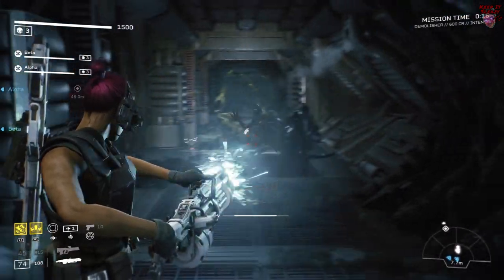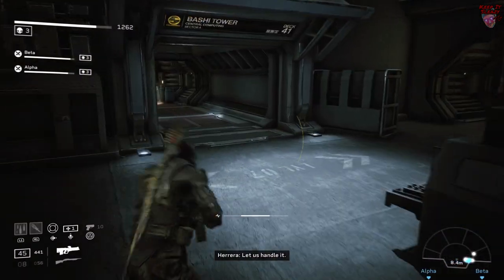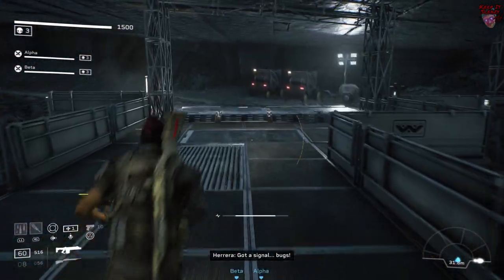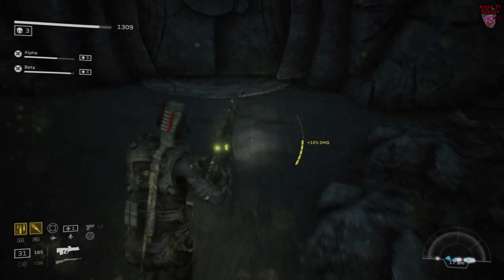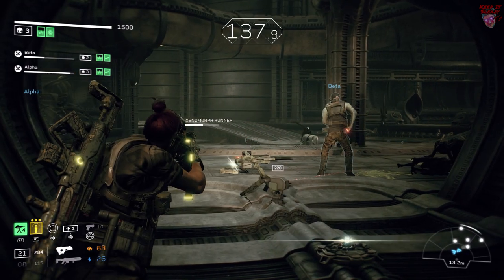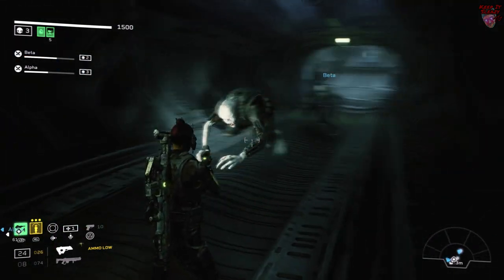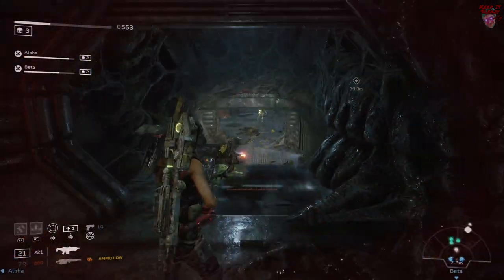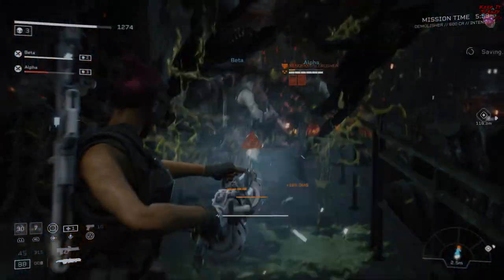Aliens Fireteam Elite - New Player's Guide on Where to Stand | EASILY Beat Extreme and Insane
Aliens: Fireteam Elite update. Aliens: Fireteam Elite tips and tricks. Aliens: Fireteam Elite beginner's guide. Aliens: Fireteam Elite tips. Aliens: Fireteam Elite guide. Aliens: Fireteam Elite new player guide. Aliens: Fireteam Elite where to stand.

Timestamps:
Opening: 00:00
Priority One - Ingress: 00:49
Priority One - Rescue: 02:48
Priority One - Extract: 04:12
Giants in the Earth - Insertion: 05:31
Giants in the Earth - Contact: 06:57
Giants in the Earth - Evacuation: 08:25
The Gift of Fire - Recon: 09:39
The Gift of Fire - Advance: 11:04
The Gift of Fire - Boarding: 12:34
The Only Way to Be Sure - Breach: 14:35
The Only Way to Be Sure - Search: 15:50
The Only Way to Be Sure - Regicide: 17:10